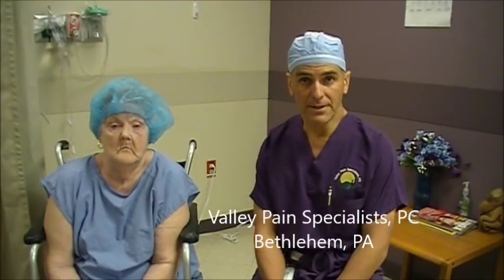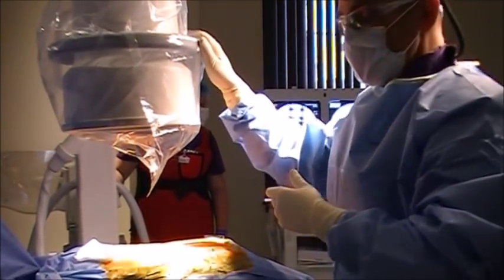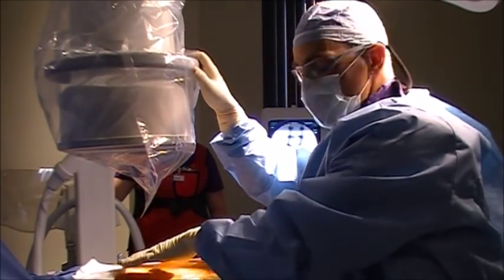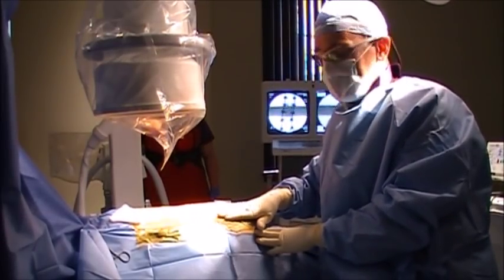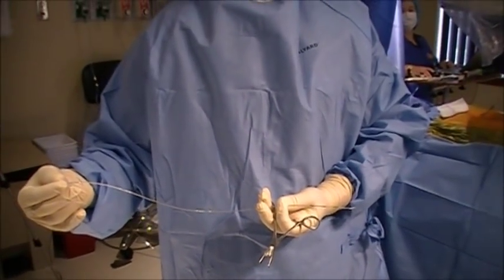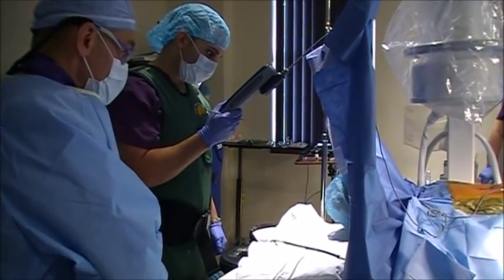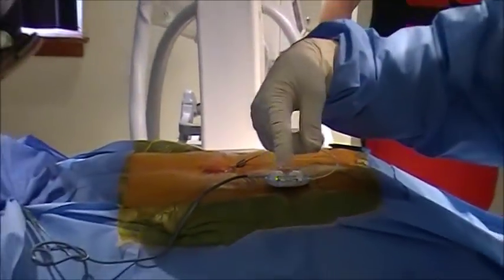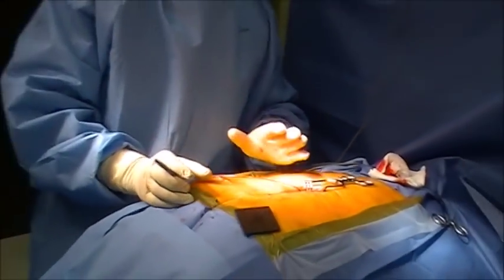Spinal Cord Stimulation Implantation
Medical informational video